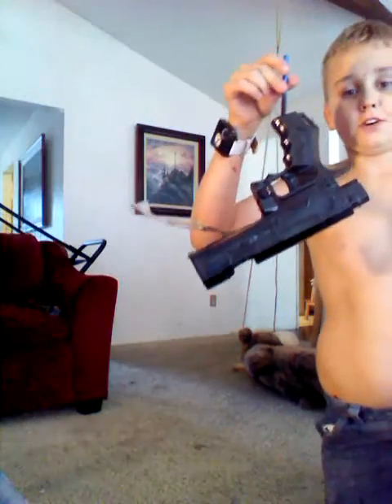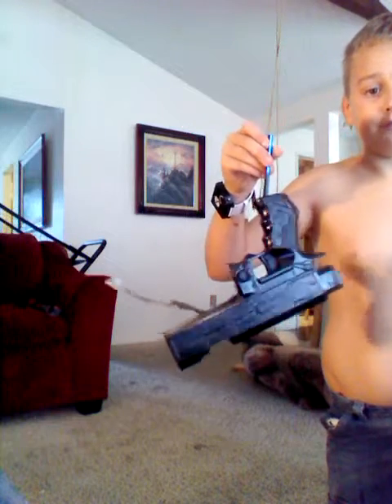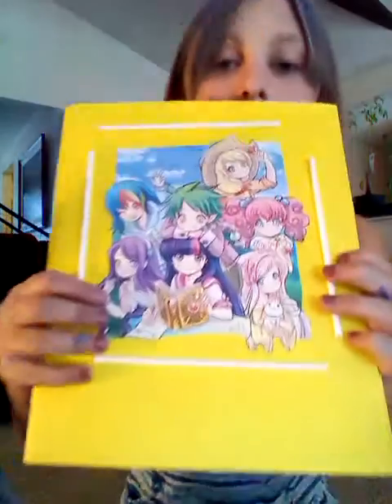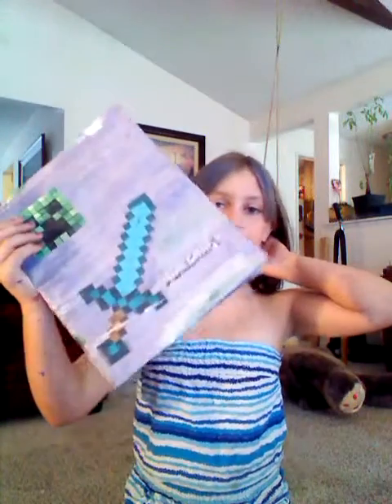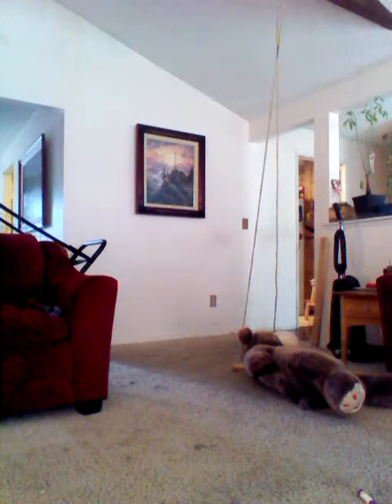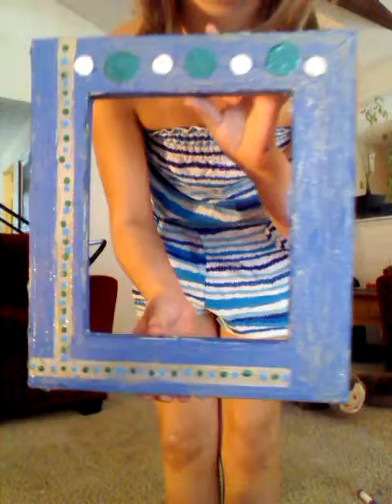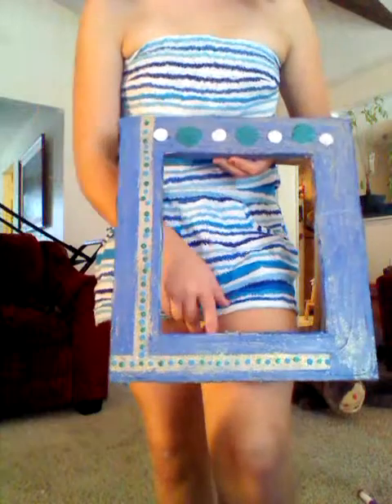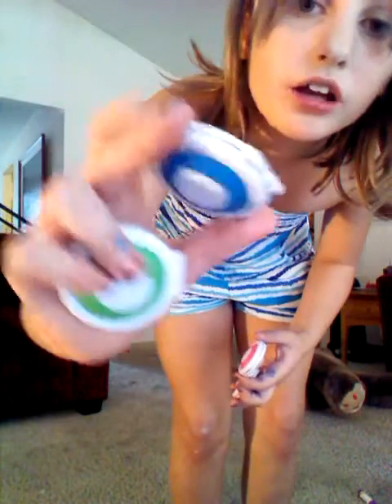DIY school binders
Fun do it yourself school binders